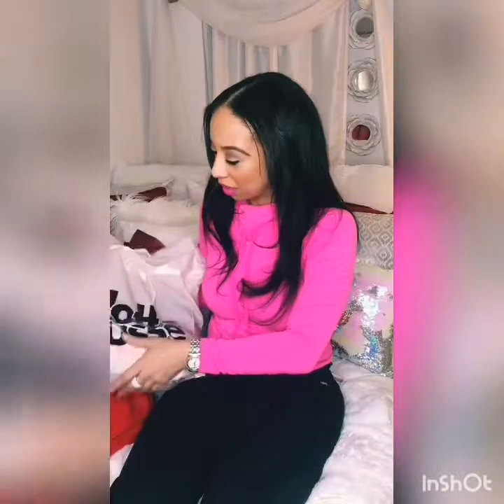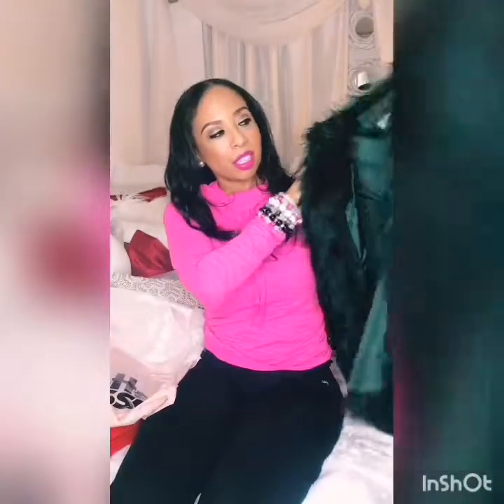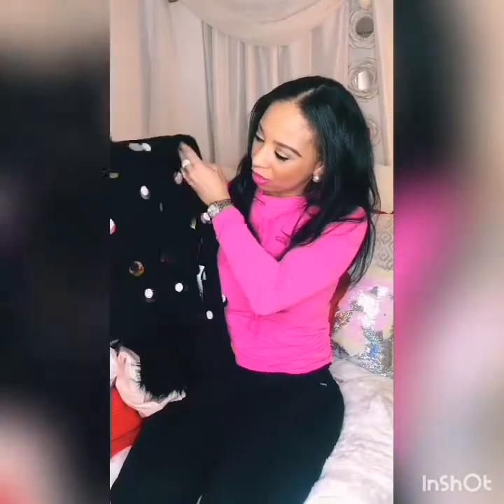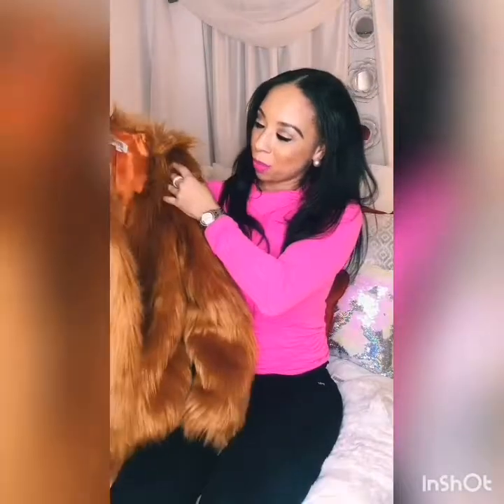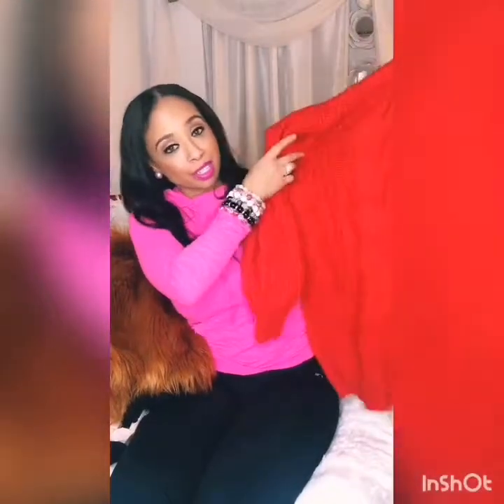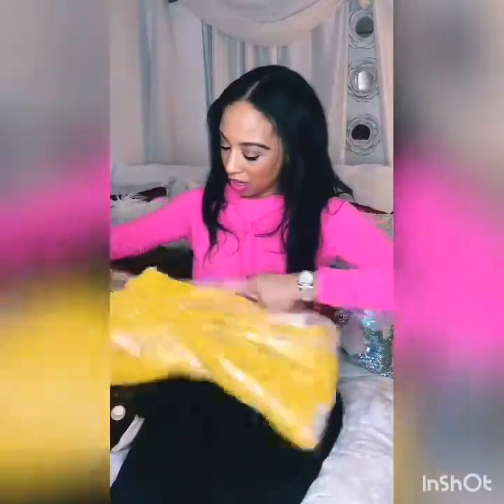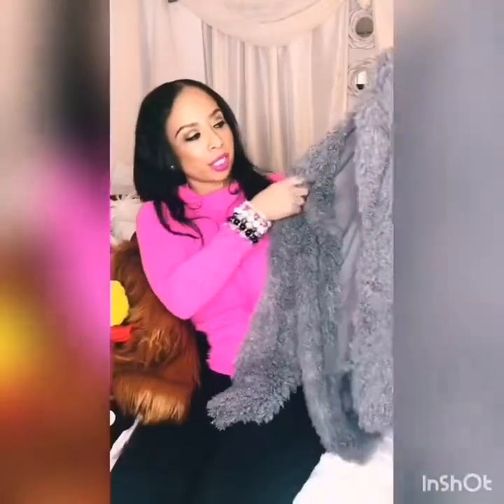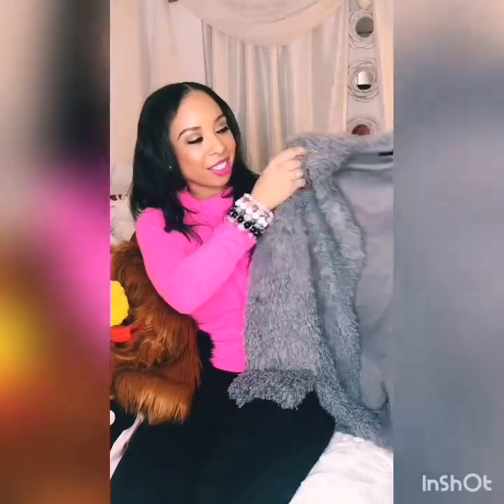Charlotte Russe Haul ✨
It’s winter time , and everyone loves a good winter sweater or faux fur. Join KJB as we give you Charlotte Russe best finds so far for 2019! I don't own the copy rights to this song.
Song: Britt Nichole :Gold